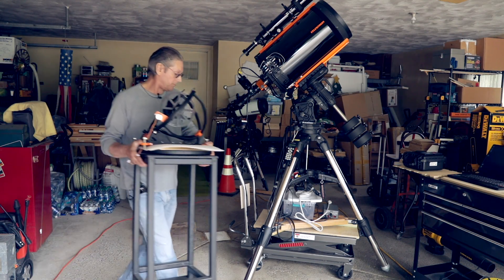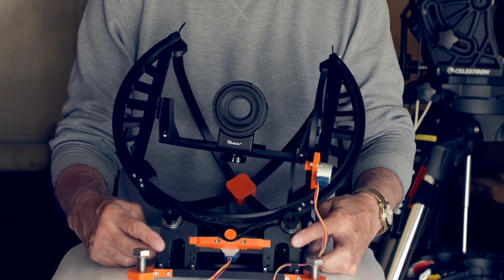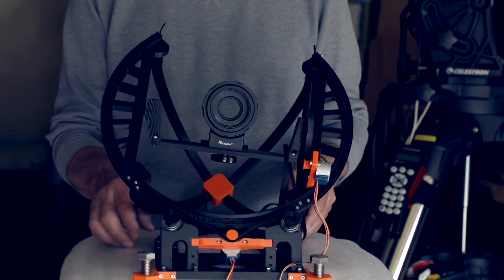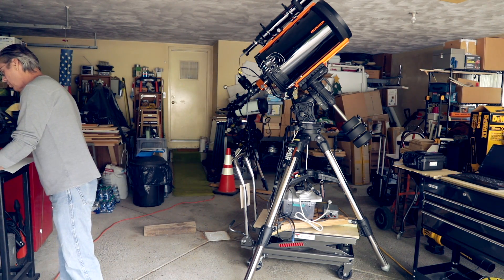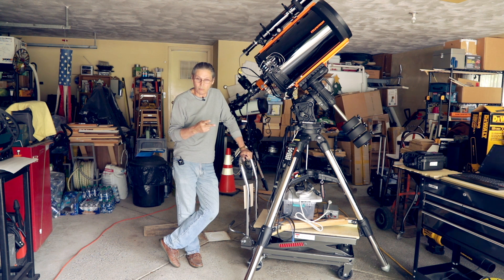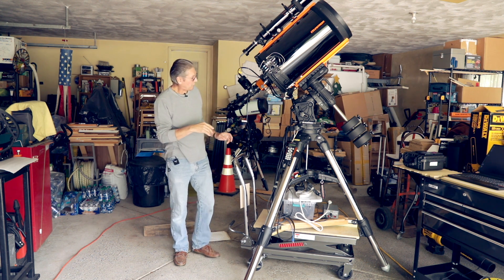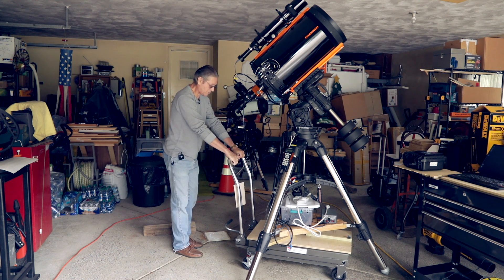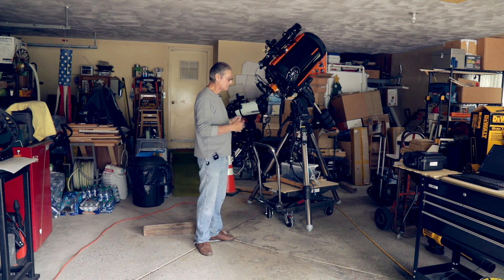Two Lockdown Projects 2020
In this video. I show a couple of projects I did while in lockdown. The first is the Open Astro Tracker Project. An Open Source 3D Printed mount for DSLR cameras & lens. I'm still waiting for some parts to come in from China to finish it up. The second project is a new mount dolly for the CGX-L mount with all the gear on for transport out to my driveway location. These were both easy projects and fun for me to do. I hope you enjoy the video...